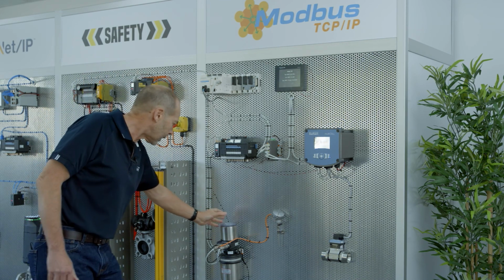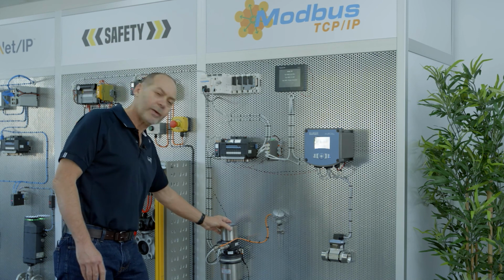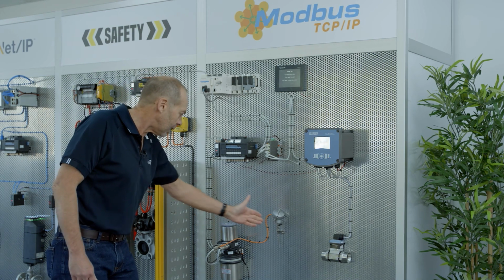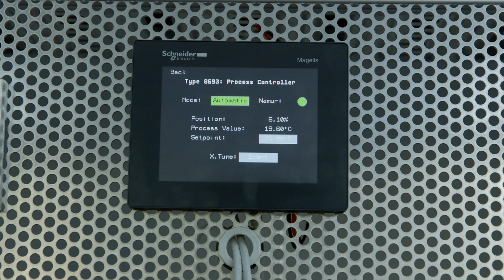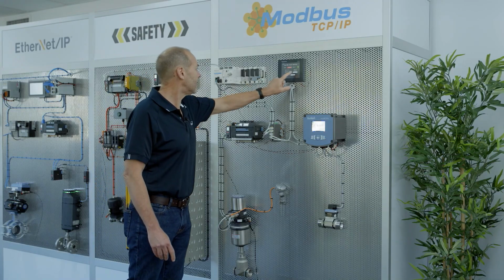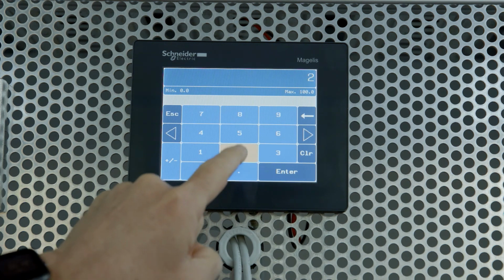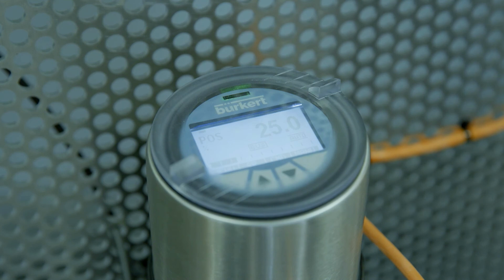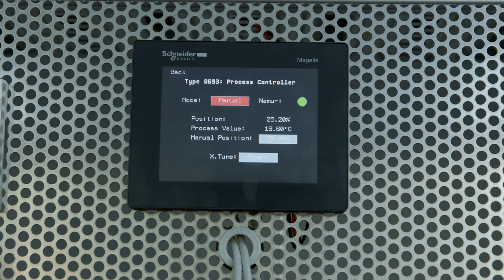Insights into cost-effective, simple automation with Modbus TCP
Modbus was one of the original networks in its RS232 and RS485 forms and it's now been integrated into TCP/IP. It was one of the first Ethernet networks available and is still widely used today as a very simple and cost-effective network. Using a standard star topology, the Bürkert Bytes video shows you digital connectivity via Modbus TCP and how quickly components such as temperature sensors can be integrated.